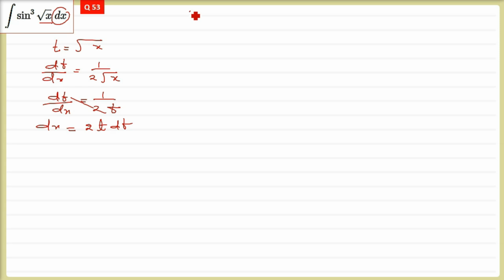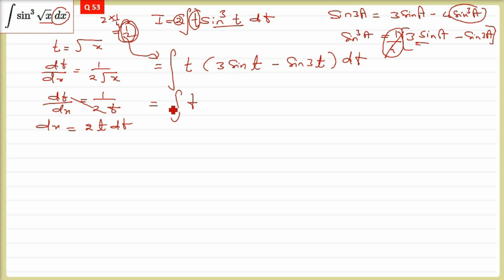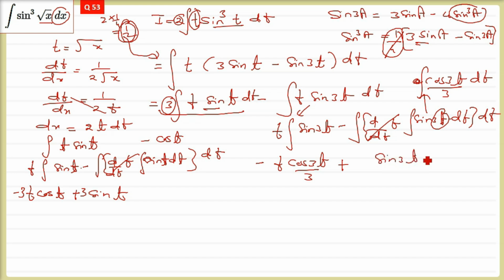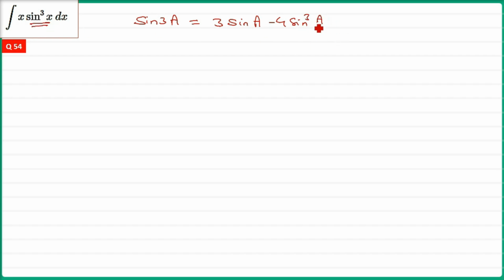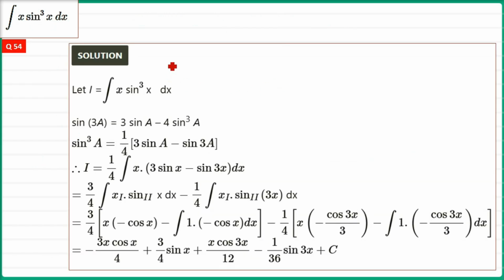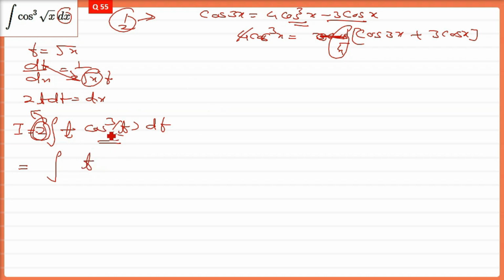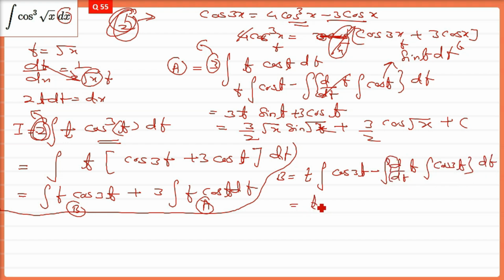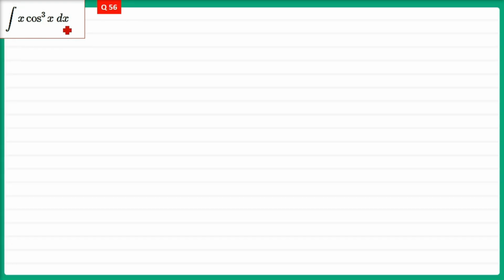RD Sharma Solutions Class 12 Maths Chapter 19 Indefinite Integrals Ex 19.25 Part 10